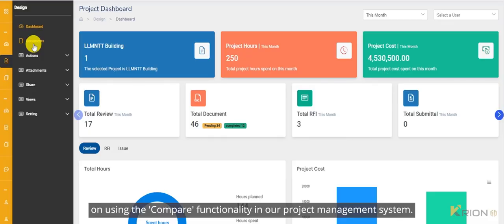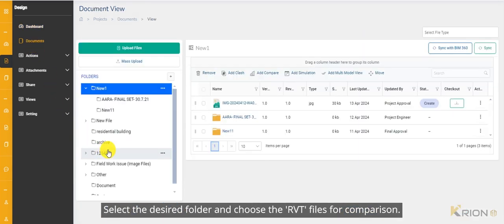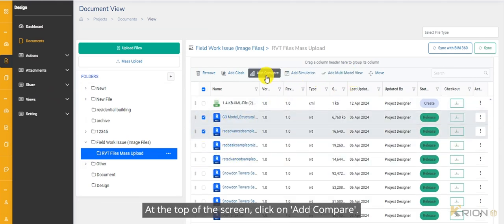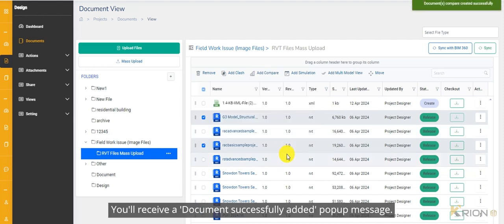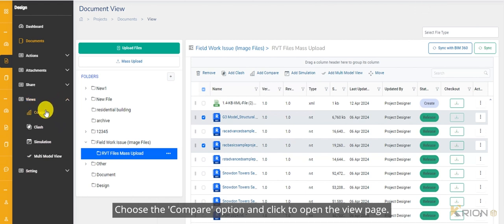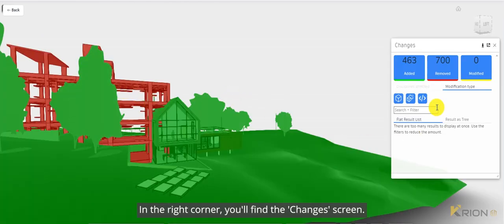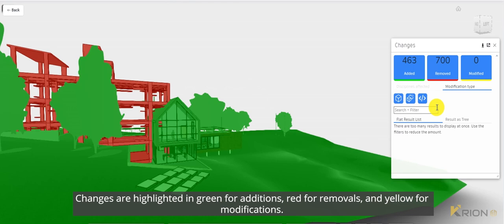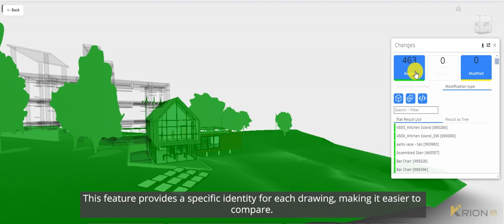18. How to Use the Compare Functionality Step-by-Step